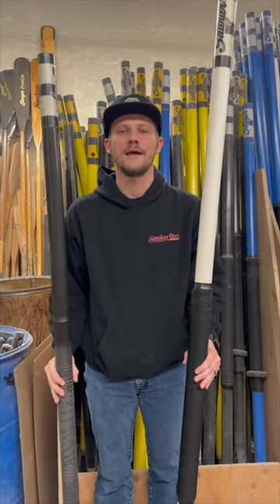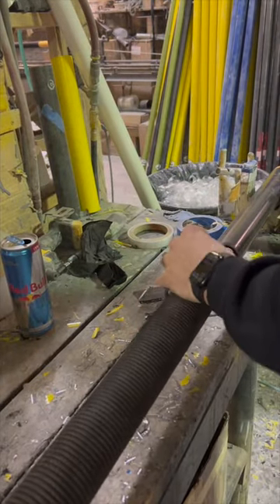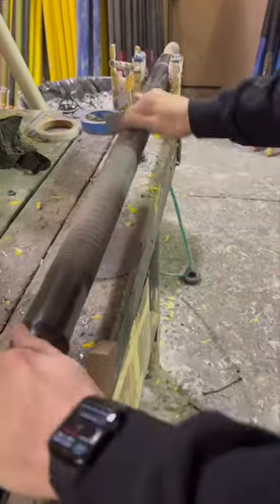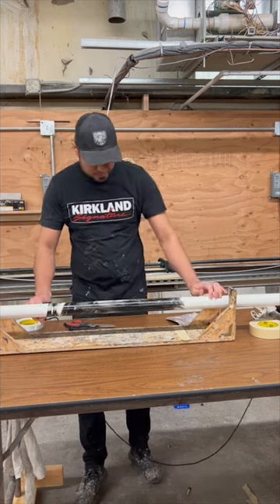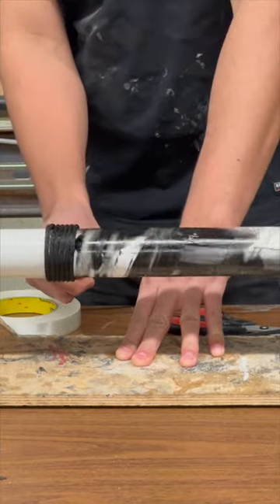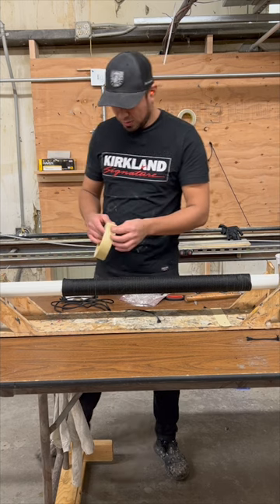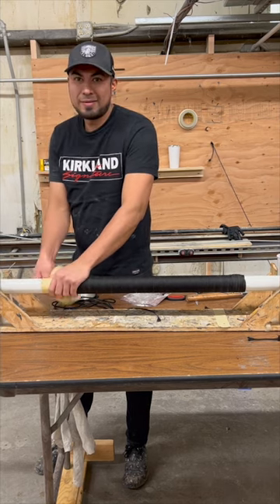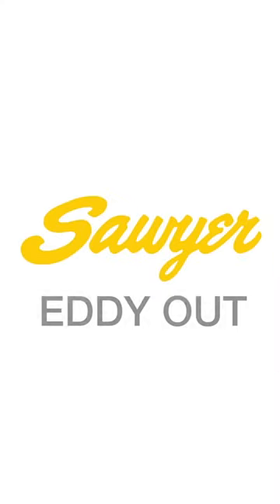How to Wrap Your Oars - Part 1 & 2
Watch this short clip of the Sawyer Team showing you how to wrap your oars with the Sawyer Rope Wrap Kit. Learn tips and tricks to make the process easier!